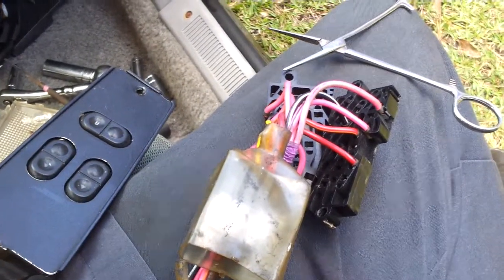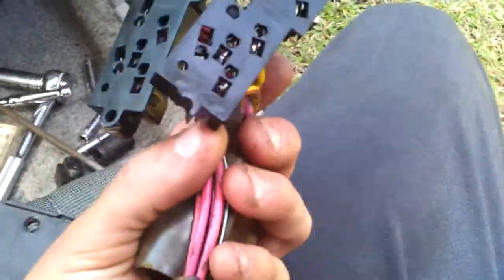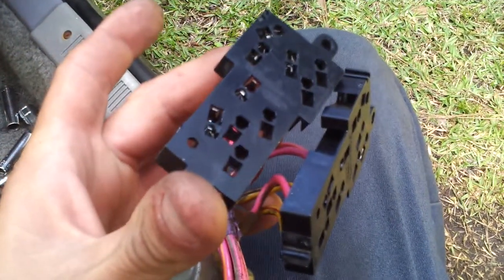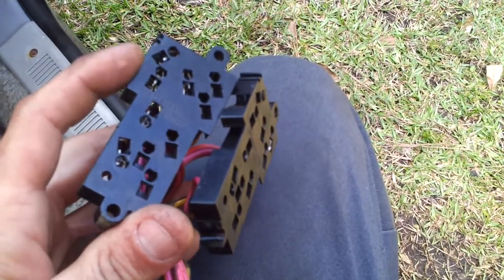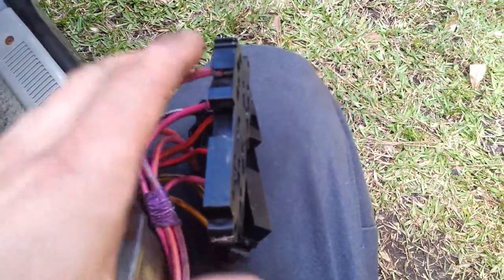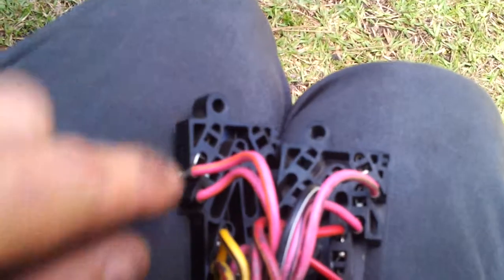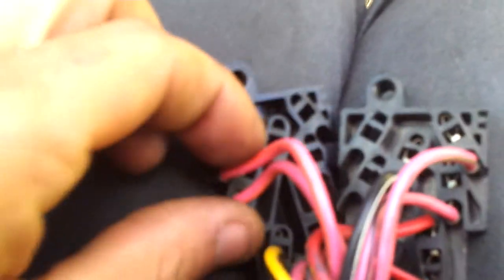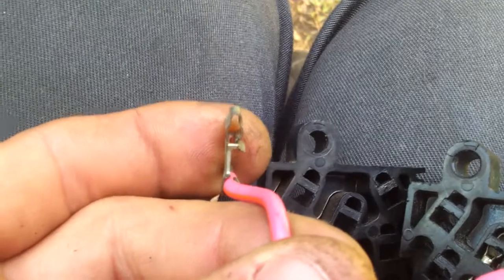Fox body Mustang window switch panel repair